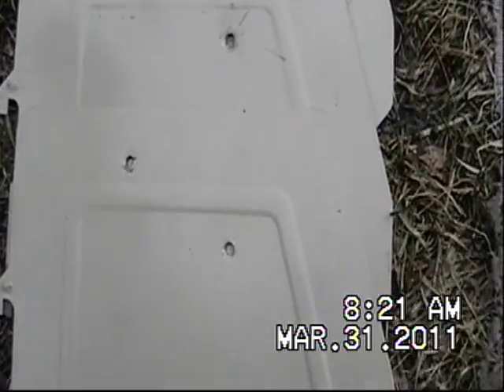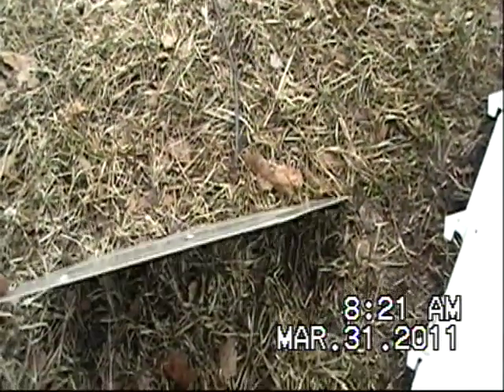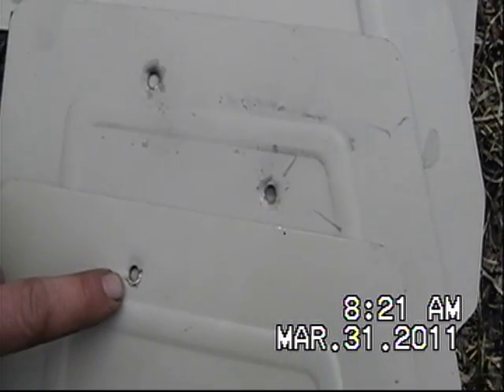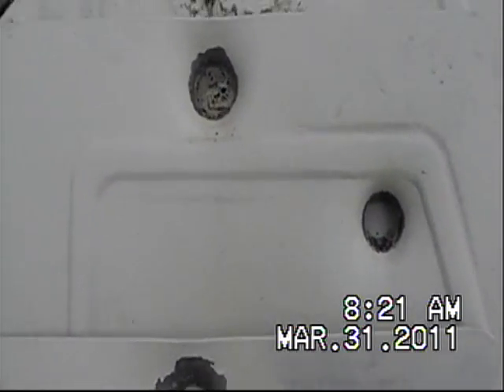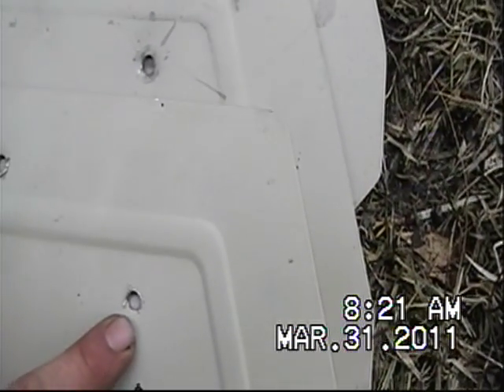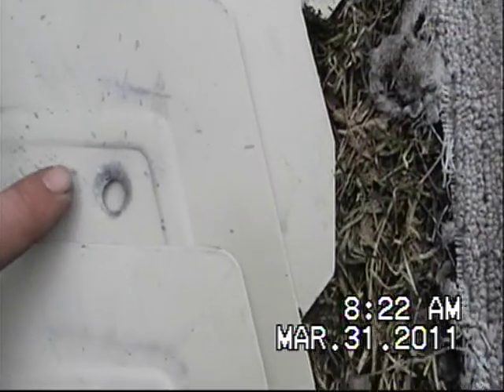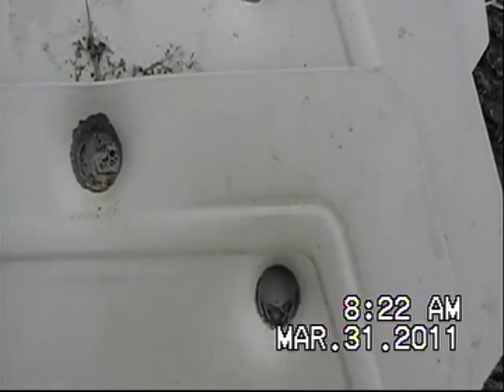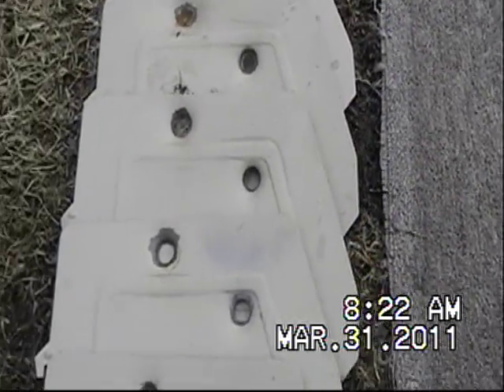22 250 penetration test 2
shooting 55 grain solid bullets into steel plates